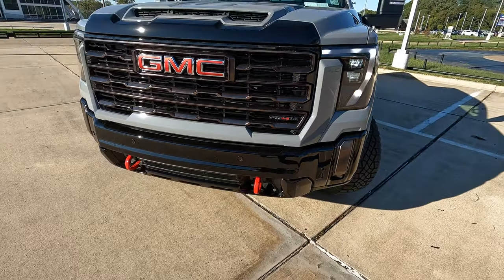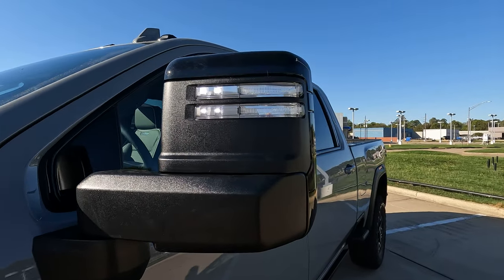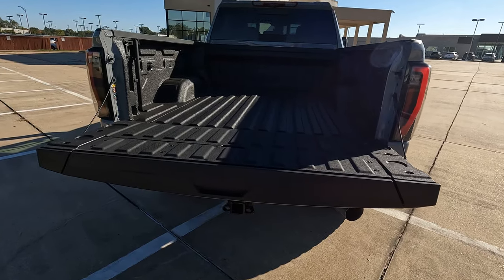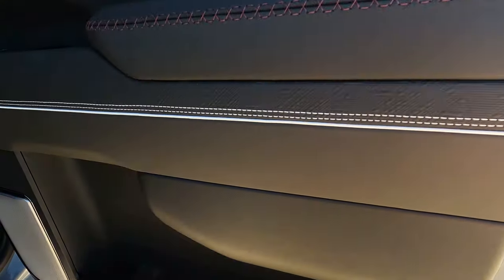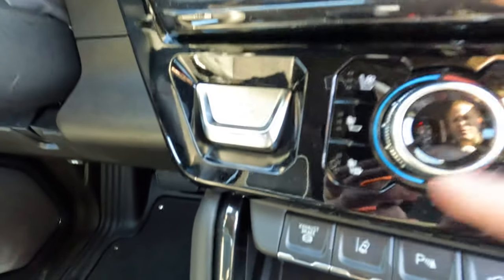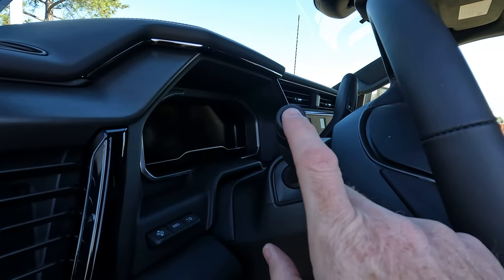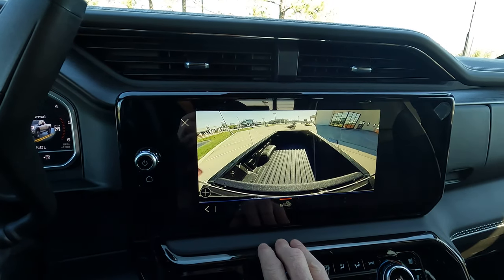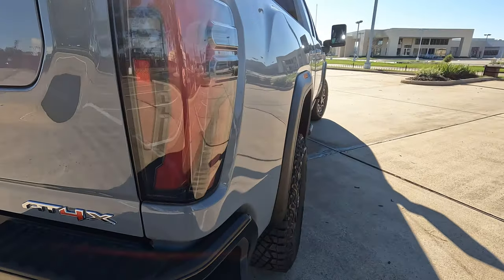2024 GMC Sierra 2500 HD AT4X - Do You Get The RIGHT Features For $94,925?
For the 2024 model year, the GMC Sierra 2500 HD has undergone several changes thanks to a refresh. While exterior changes are minimal, the interior sees the biggest updates along with engine upgrades equaling improved towing and payload capacities. The truck in today’s video is the AT4X trim level with a sticker price of $94,925. Do the features match the price? Find out in today’s Vehicle Visionary video!